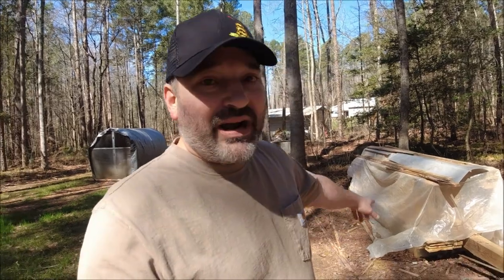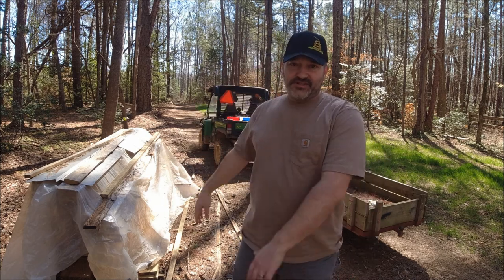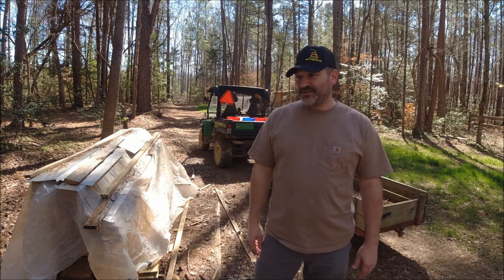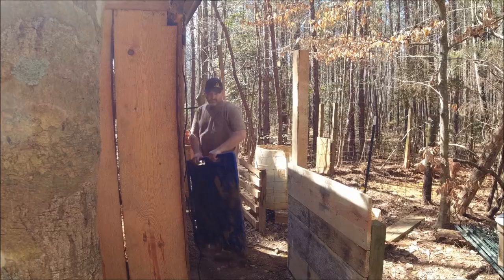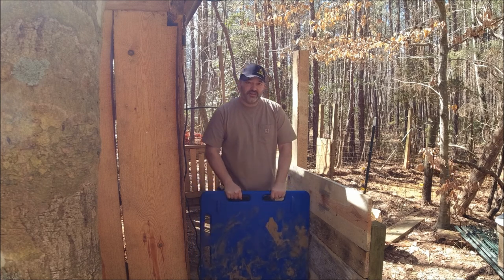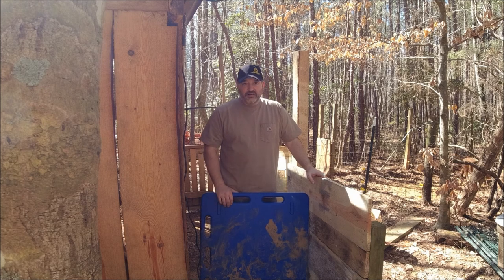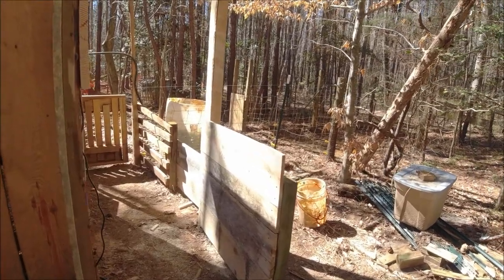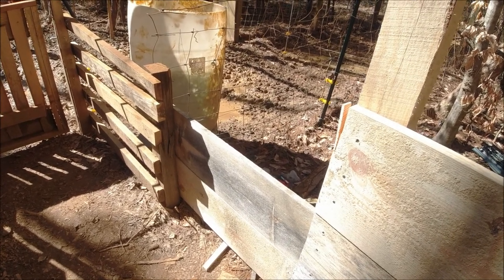How to build a HOG CHUTE - The right way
Today on the Piney Woods Homestead we will show you how to build a hog chute for loading and unloading pigs. Thanks for joining us! God Bless.